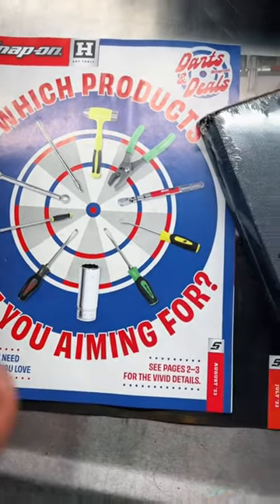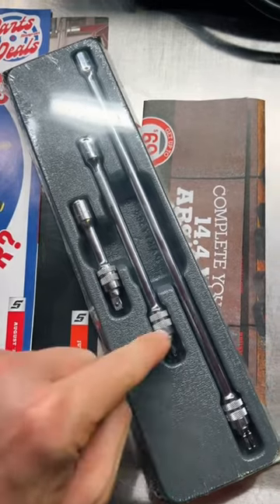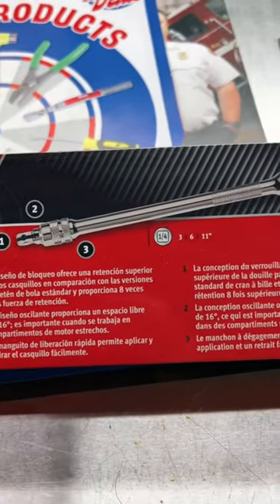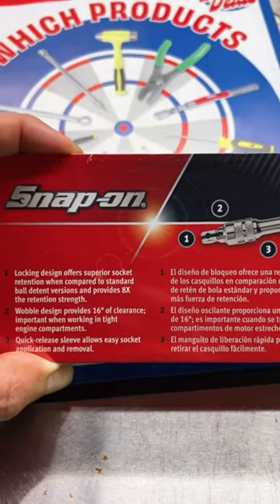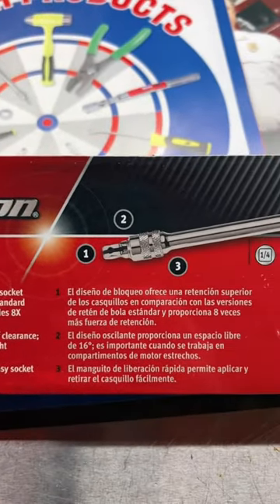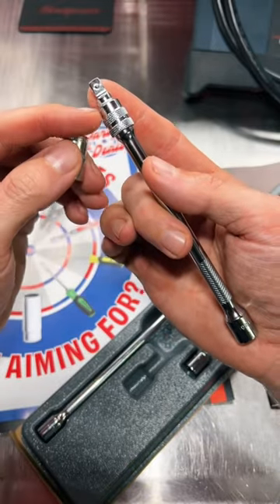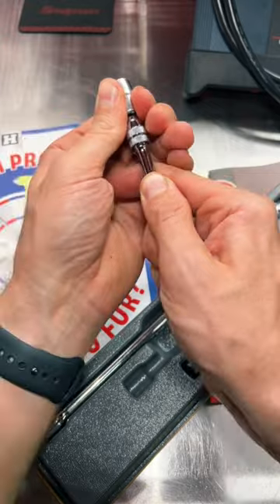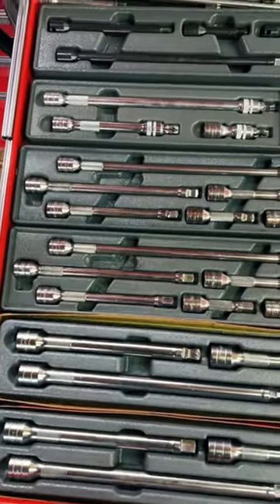Day Late & A Dollar Short For SnappyThursday Oops.